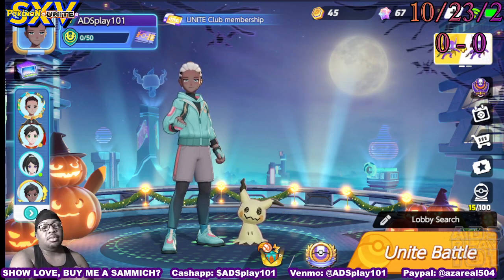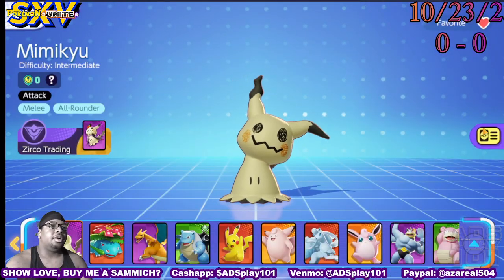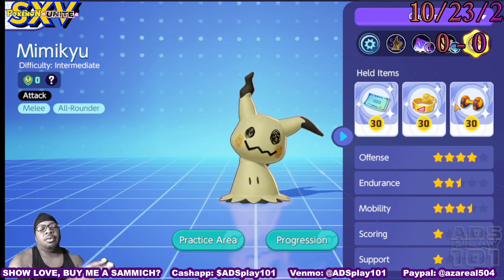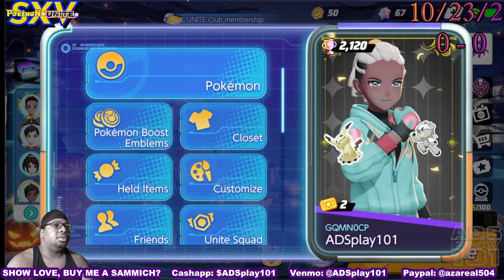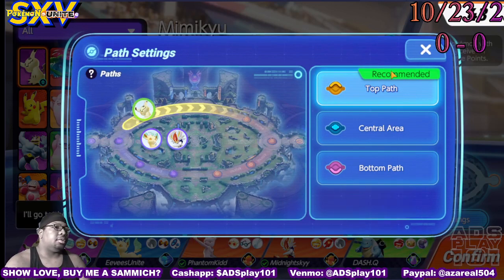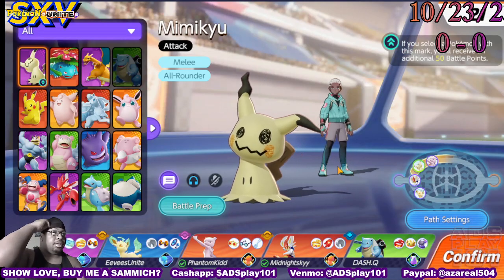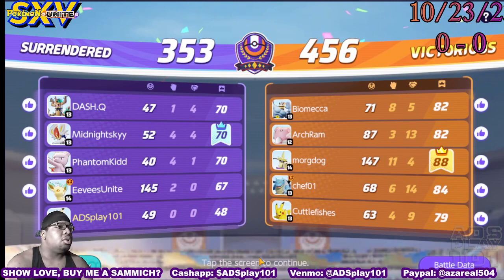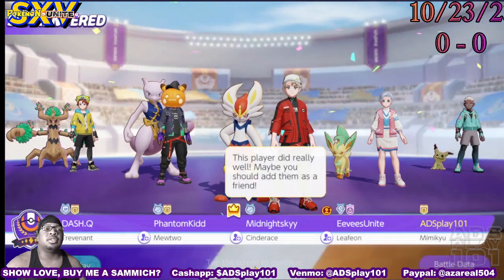Pokémon Unite S15 (10/23/23) pt1 ALREADY WITH THE STUPID!!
Dumping some old matches I shouldve been uploaded.